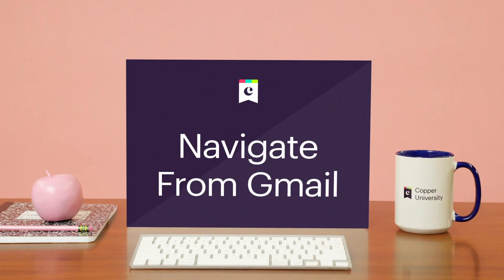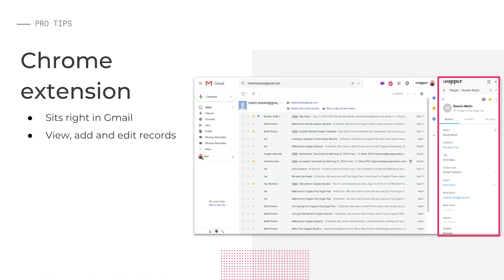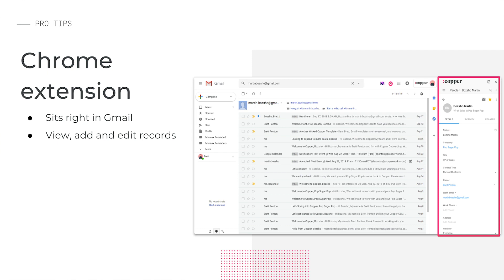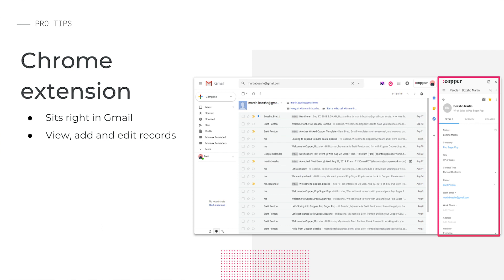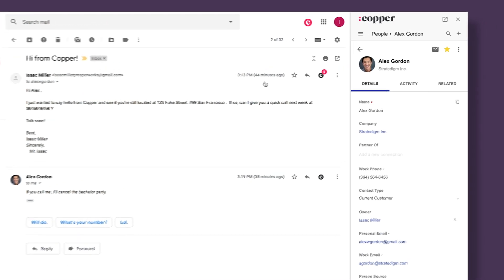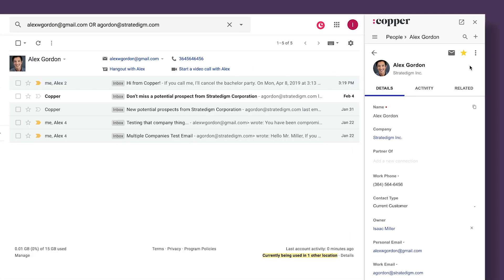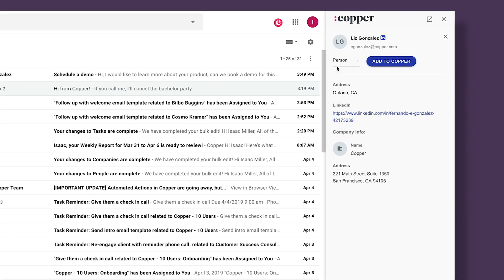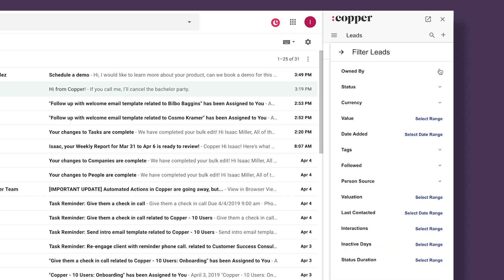Navigate From Gmail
Learn how easy and efficient it is to Navigate Copper CRM straight from Gmail.